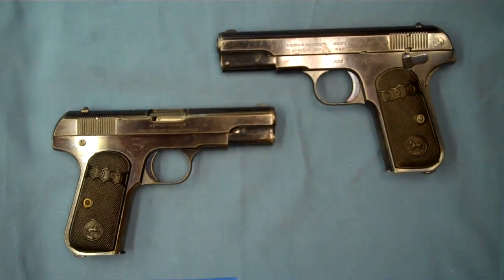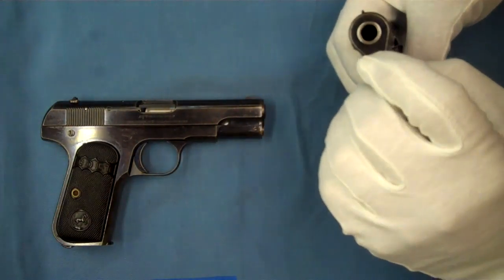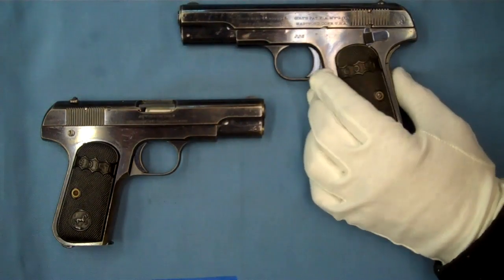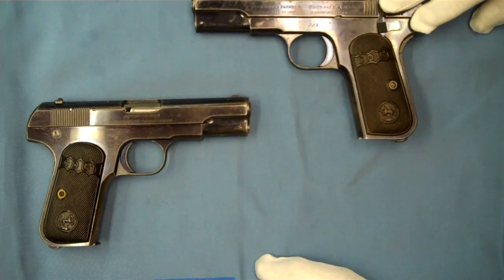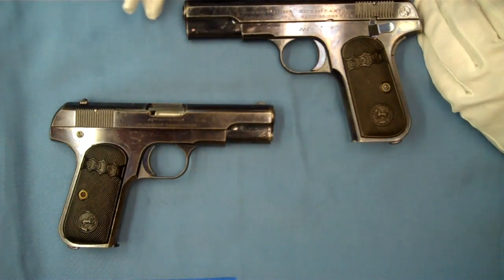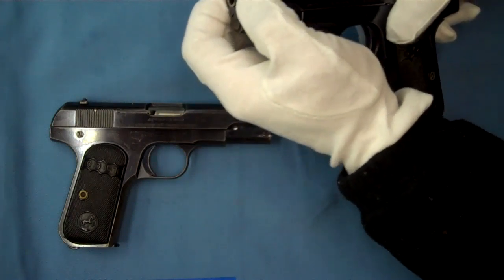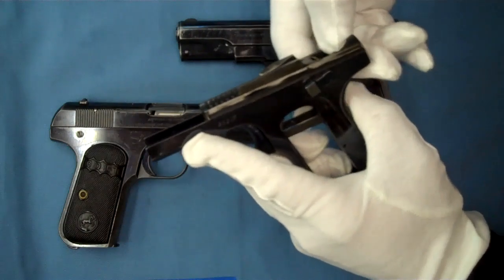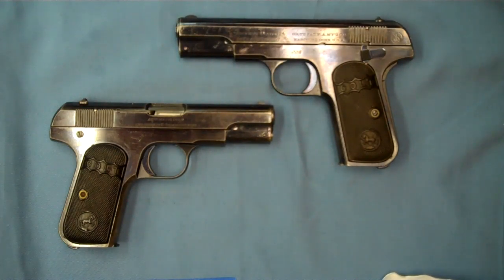Colt's Model M 1903 1908 Pocket Hammerless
Introduction video to the Colt Model M Pocket Hammerless.  This hammerless conceal carry was introduced in 1903 chambered in .32 acp.  Approximately 570,000 of the .32 acp models were produced.  In 1908 the .380 acp version was released with total sales of 168,000.  The model was produced until 1945.